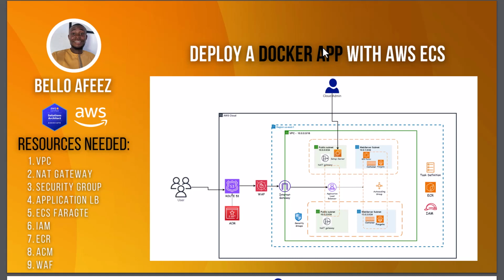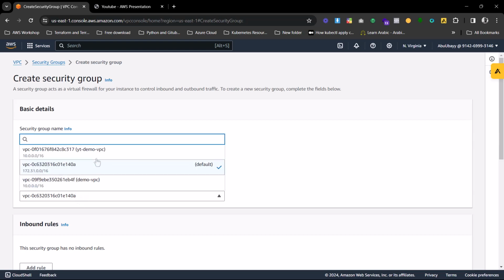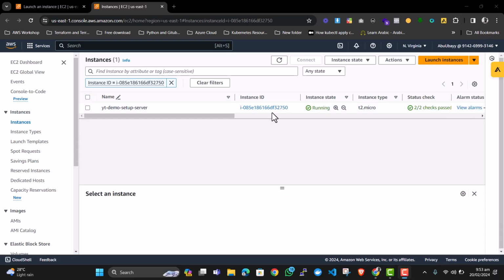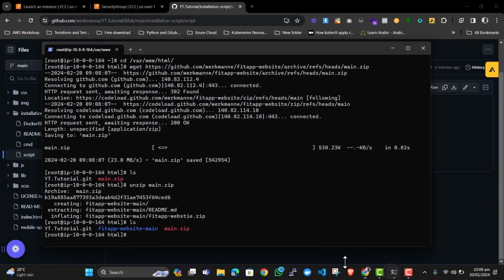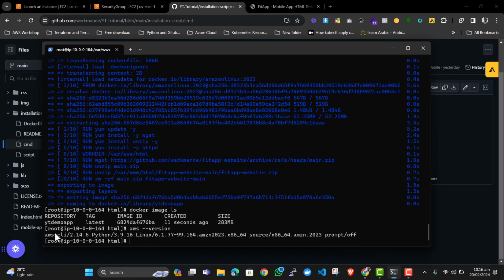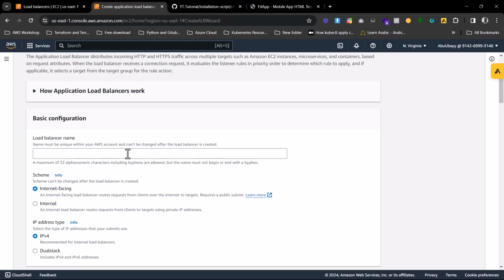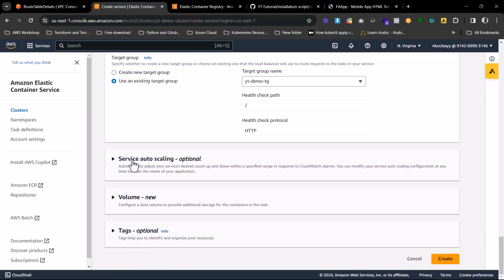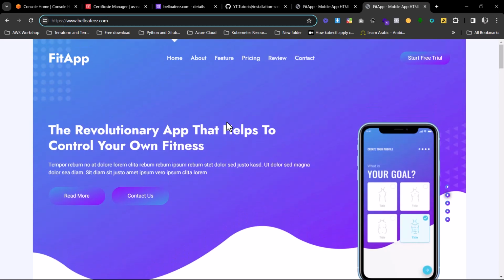The Ultimate Guide to Deploying A Docker App on AWS ECS Cluster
Unlock the full potential of AWS for your Docker applications! In this comprehensive tutorial, we'll guide you through each step of deploying a Docker application using AWS ECS, ensuring you can confidently manage and scale your apps with ease. From setting up your VPC for secure networking to leveraging the power of Fargate for serverless container management, we cover it all.

What You Will Learn:
VPC Setup: Establish a secure and isolated network for your applications.
ECR: Utilize Elastic Container Registry to manage your Docker images.
ECS Deployment: Deploy your application on the Elastic Container Service, harnessing the simplicity of Fargate.
ALB Integration: Configure the Application Load Balancer for high availability.
Route 53: Implement DNS management to direct your users to your application efficiently.
ACM: Secure your application with AWS Certificate Manager for HTTPS encryption.
WAF: Protect your application from web attacks using AWS Web Application Firewall.

Hands-on Demonstrations: Follow along with practical examples.
Best Practices: Learn the dos and don'ts of deploying Docker apps on AWS.
Resource Optimization: Tips for cost-effective and efficient resource use.
Whether you're a beginner eager to dive into the world of Docker and AWS or a seasoned developer looking to streamline your deployment process, this tutorial has something for everyone.